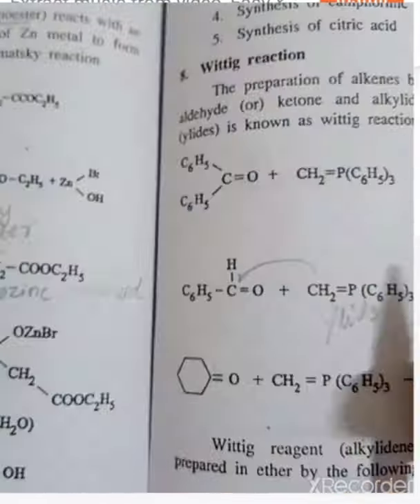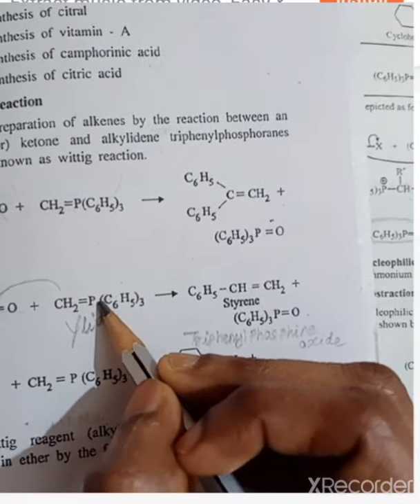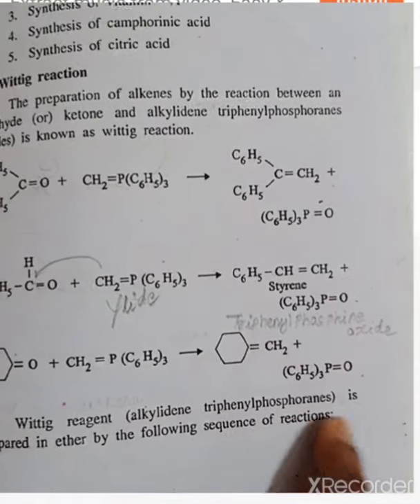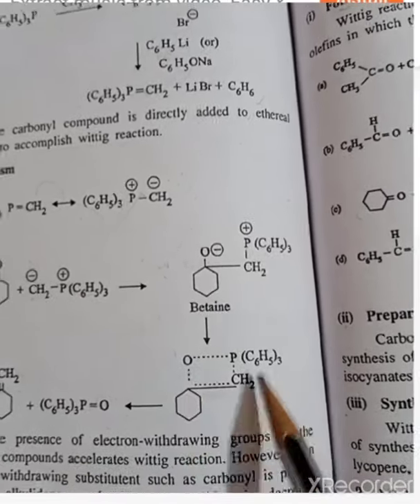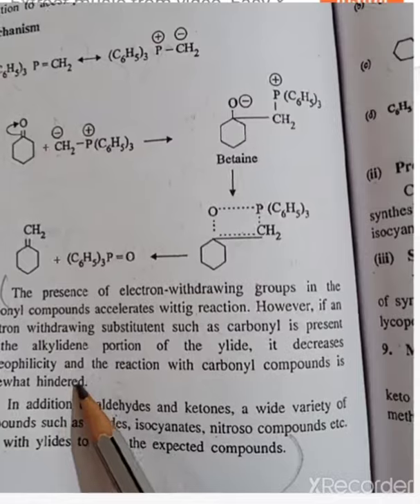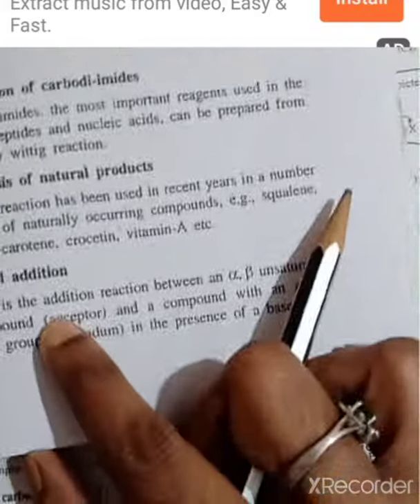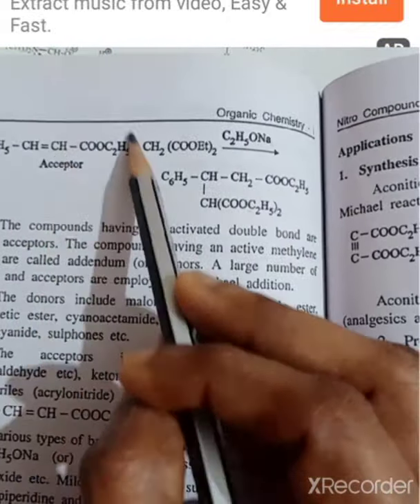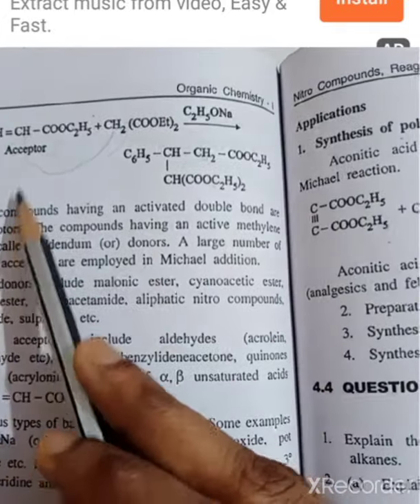Witting & Michael addition reaction